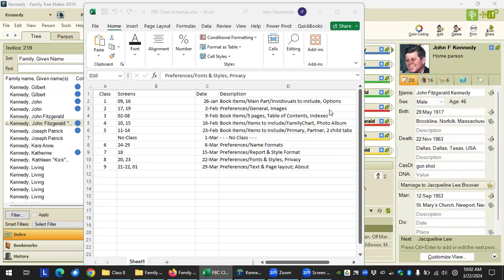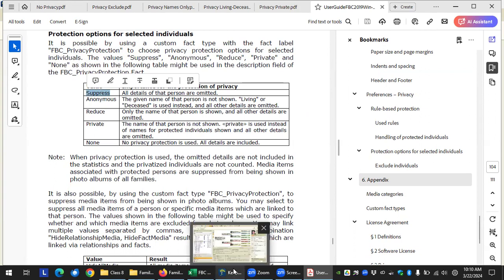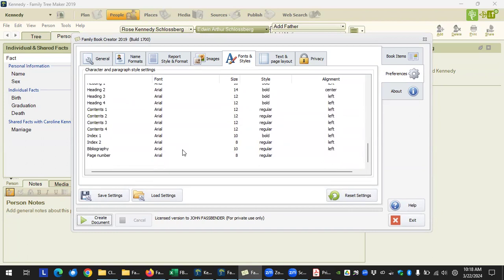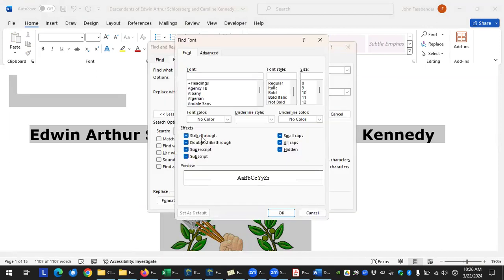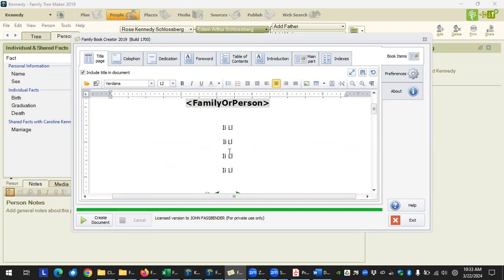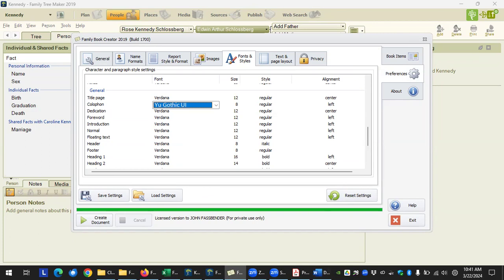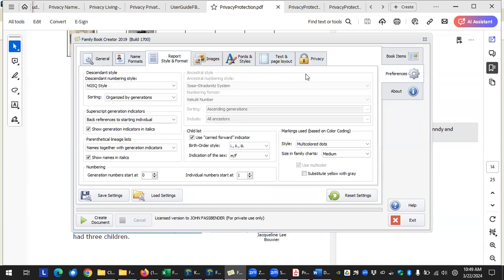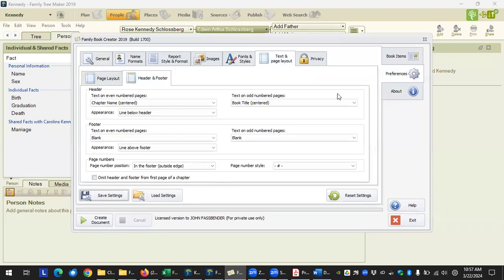FBC Class 8/9 Preferences Fonts & Styles / Privacy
This is Class 8/9 for Family Book Creator.  We cover the tabs on Fonts & Styles and Privacy.

If you have any questions or comments, they are best asked in the Facebook group,